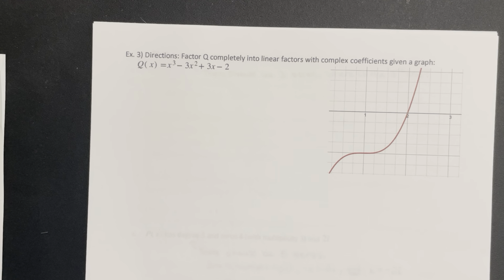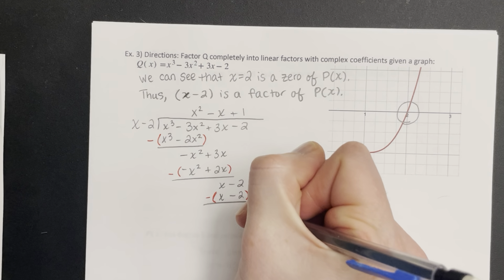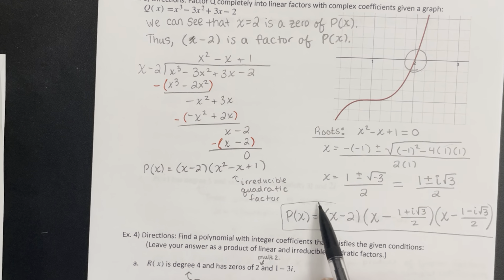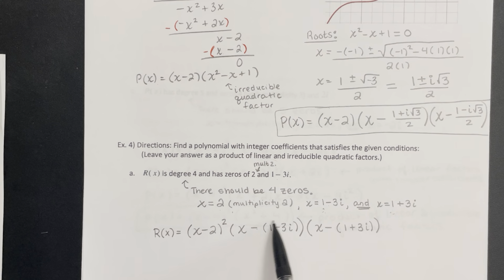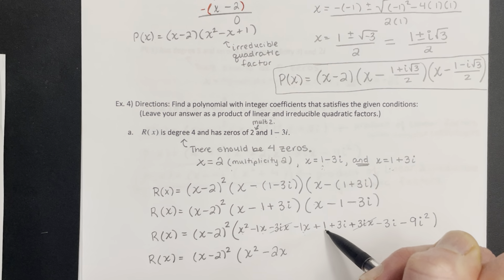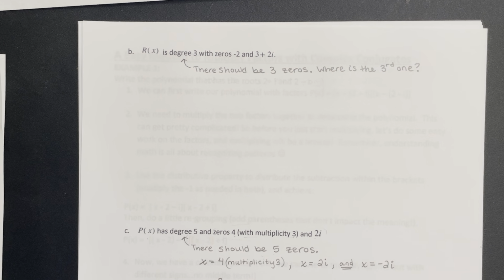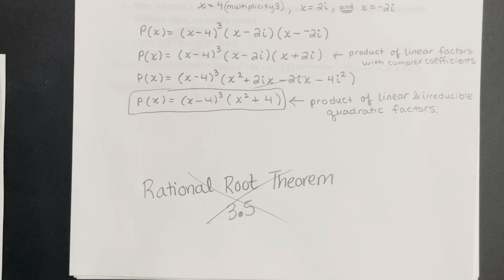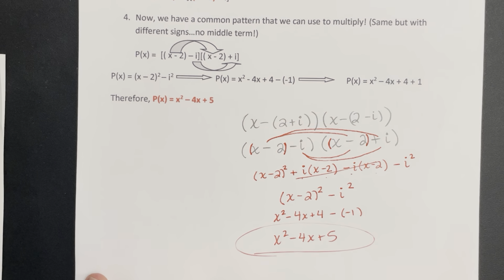Notes on Complex Roots of Polynomials (Part 2)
Finding complex roots of polynomial functions using the Remainder Theorem and Polynomial Division.